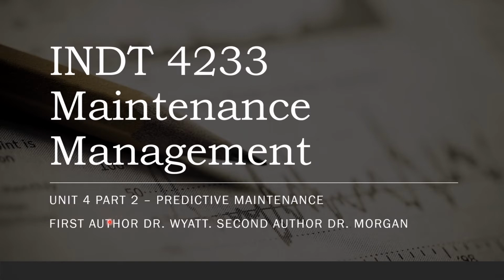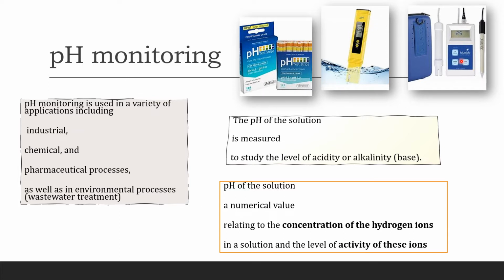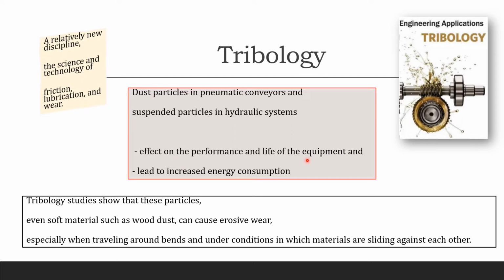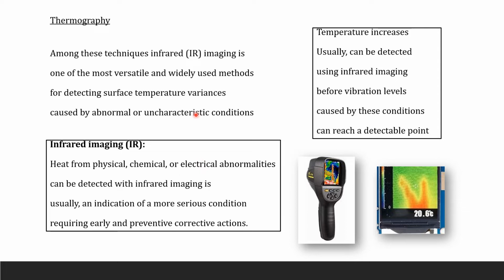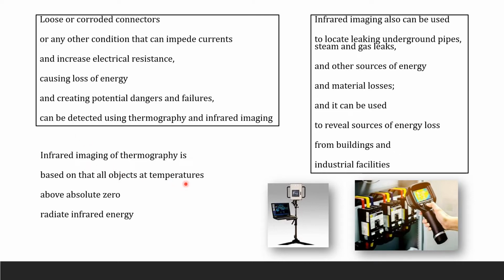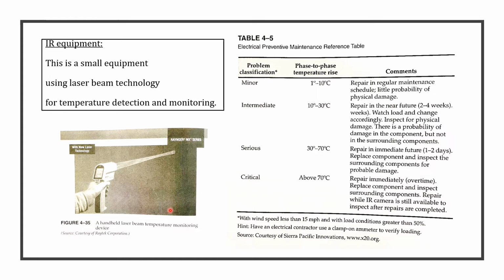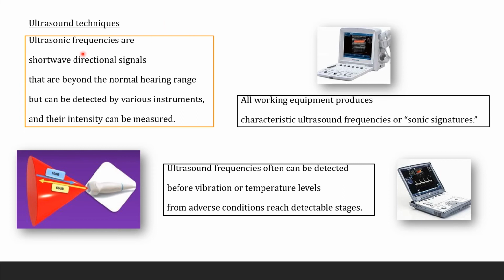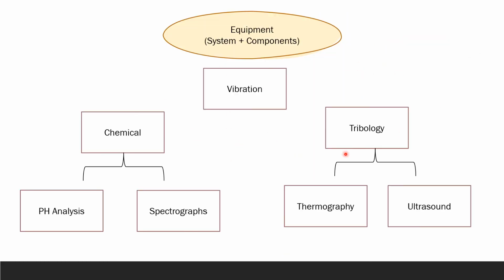Unit 4 Unit 4 Predictive Maintenance Part 2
Predictive Maintenance